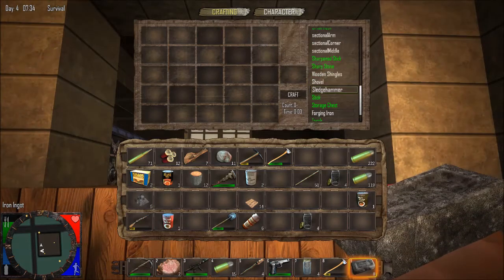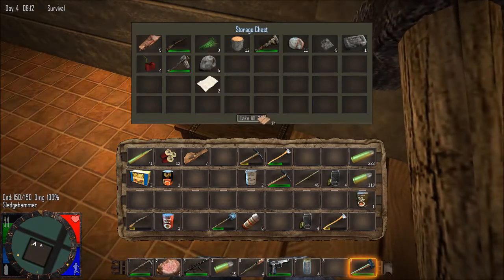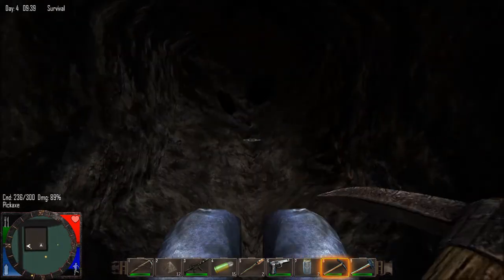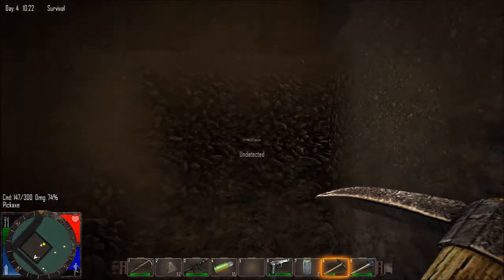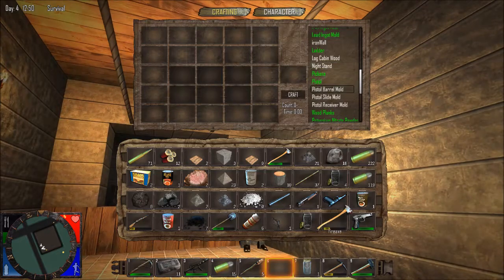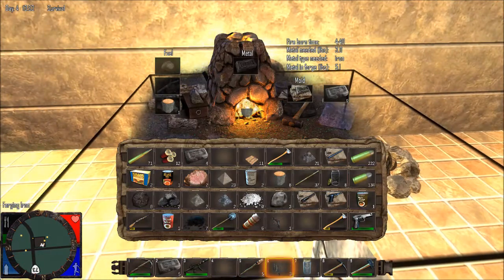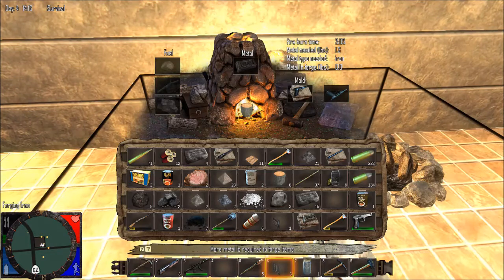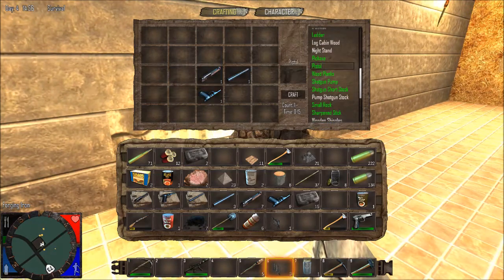Lac Plays 7 Days to Die A7 Ep 8 Too Many Parts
In this episode of LP7DTD:Now that I have some crafting equipment I need to get some raw materials and get to crafting.

Game is in Alpha 7